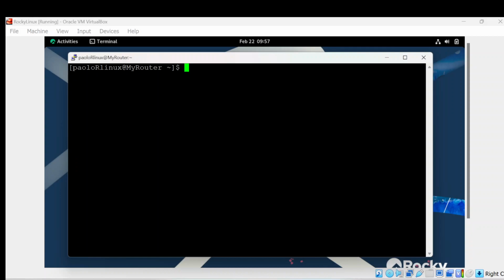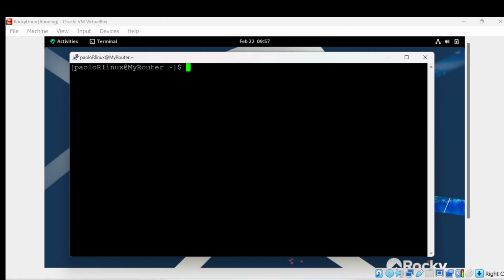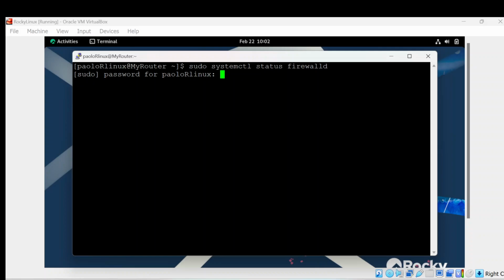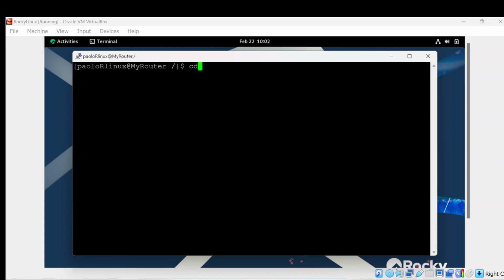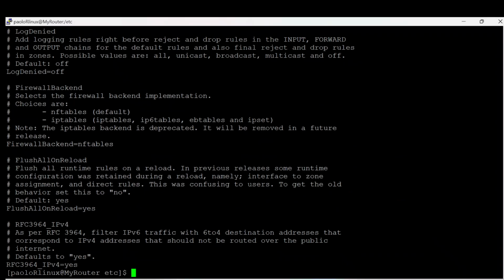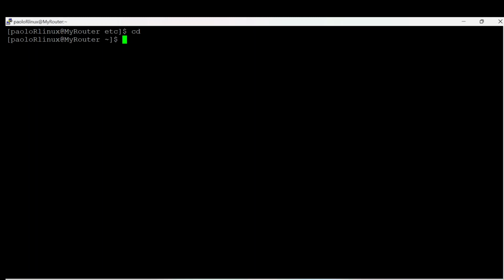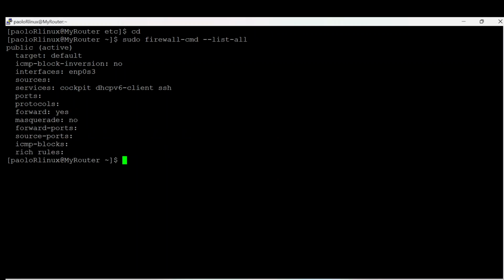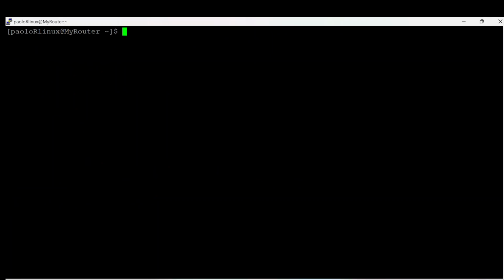Firewall-cmd. A quick overview on this new powerful cli tool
Welcome to my new channel dedicated to Linux tutorials! My name is Paolo and I’m thrilled to contribute to the vast global Linux community.

In this video, I will explain the basics of firewall-cmd. I will provide a quick introduction to what it is, along with some history of the previous tools or methods used to manage firewalls in Linux. In the upcoming videos, I will delve more into details by explaining how to add ports, services, change zones, and other features.

Let’s explore this incredible system together! Any additional contributions that could help other users expand their knowledge are very welcome. I’m still learning too, so everything is a work in progress :)